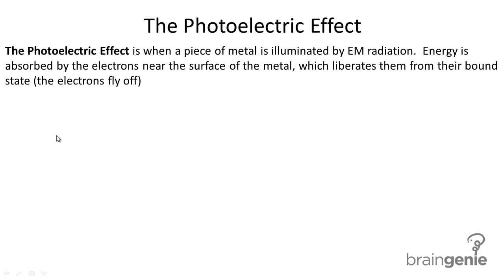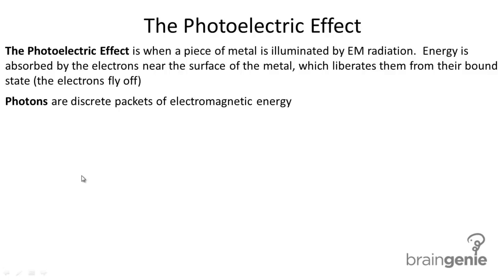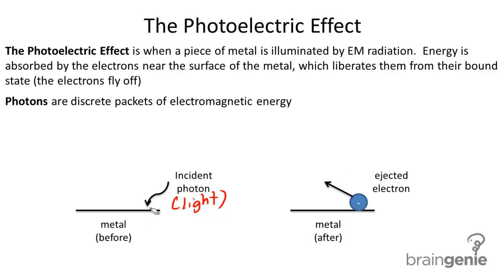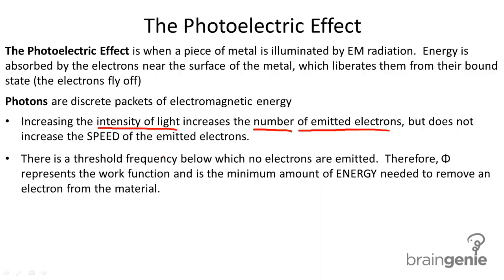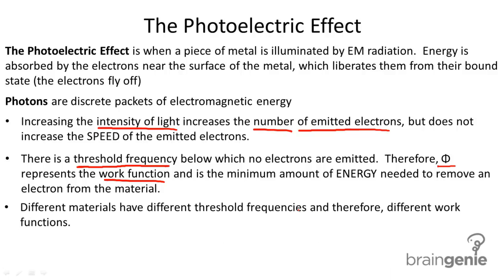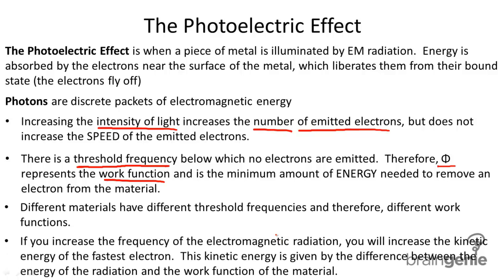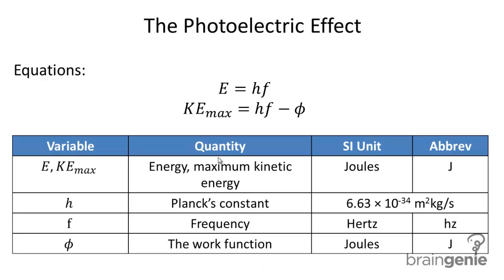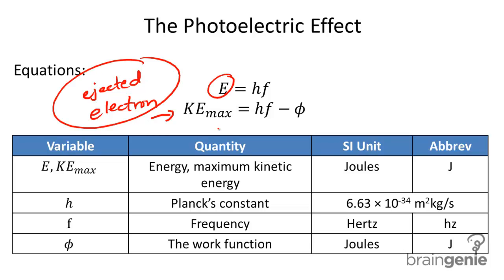Physics 8.1.1 The Photoelectric Effect.